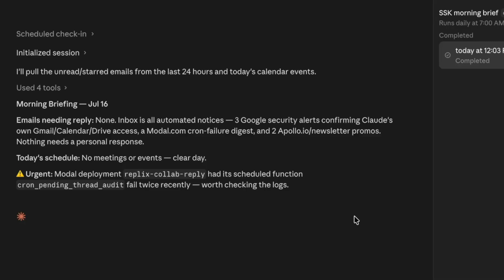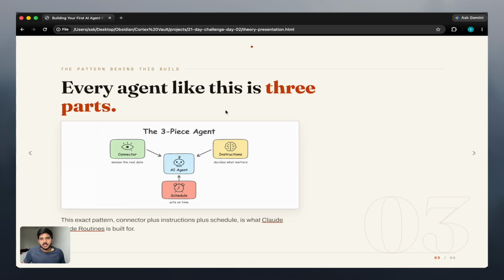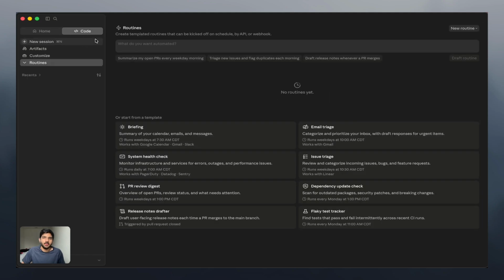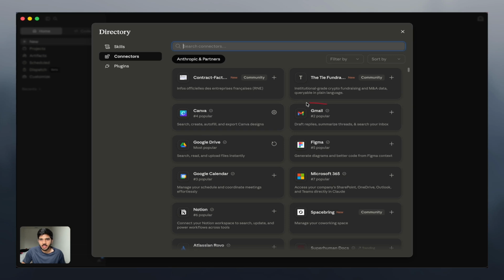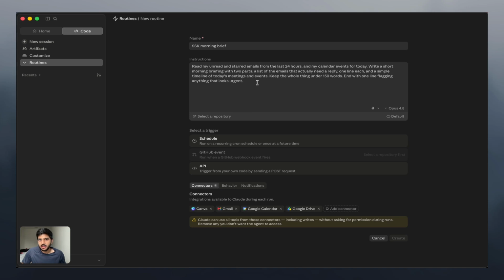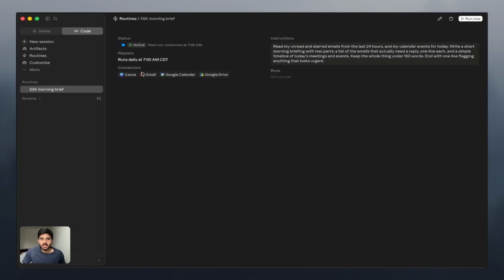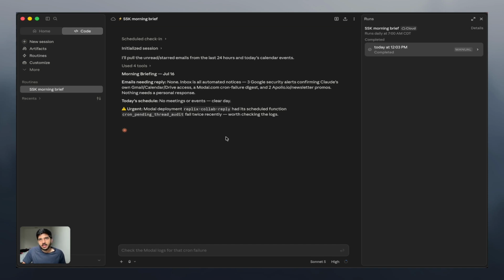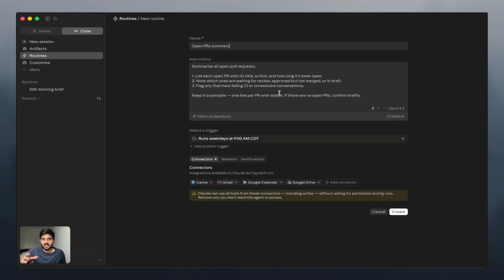How I Build My First AI Agent : Claude Routines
Ready to automate your business?

This is my morning briefing. I didn't write it — overnight, Claude read my email and calendar and put together exactly what my day looks like, waiting for me the moment I open it.

I built this AI agent in under 10 minutes. No code, no API keys, no developer account.

In this video:
- What actually makes something an "AI agent" instead of just automation
- Connecting Claude to Gmail and Google Calendar (Settings, then Connectors)
- Building a Claude Code Routine that runs on a schedule, even while your computer is off
- The exact prompt I used, and how to customize it
- Why this doesn't push to Telegram yet, and the real reason

Chapters:
00:00 Intro
00:25 What actually makes something an AI agent (script vs. agent)
01:12 Connectors, instructions, schedule (the 3-piece pattern)
01:49 Setting up Claude and Connectors (Gmail, Calendar)
02:59 Building the routine (name, instructions, model, schedule)
05:59 Running it live and reading the output
06:46 Why this doesn't push to Telegram yet
07:32 How to do this even faster (Draft Routine)
08:12 Wrap up